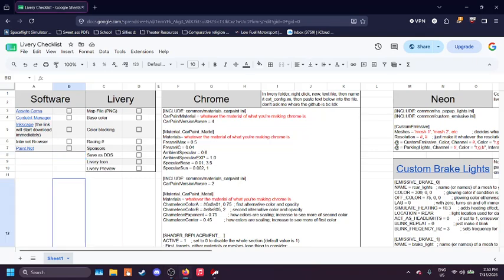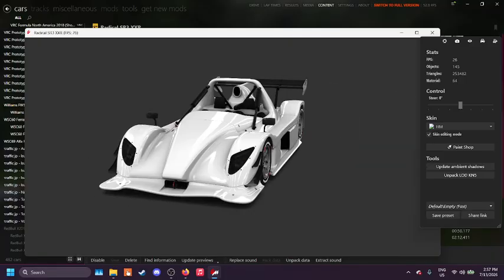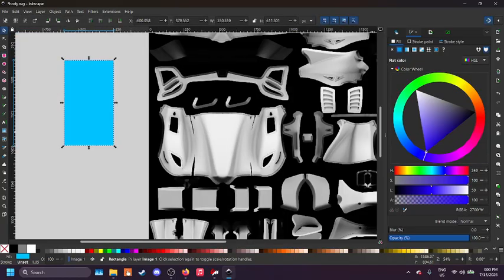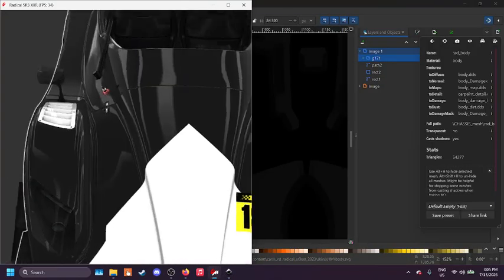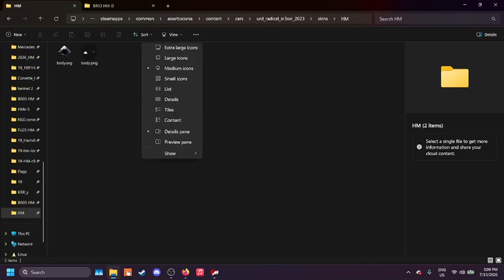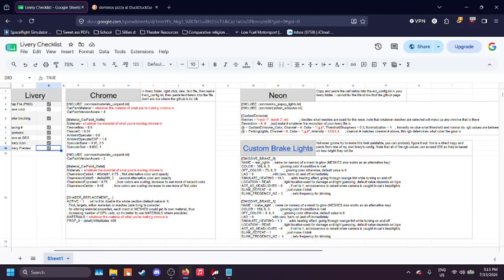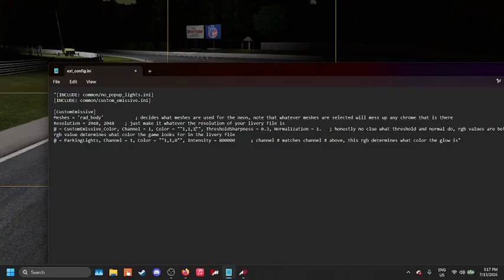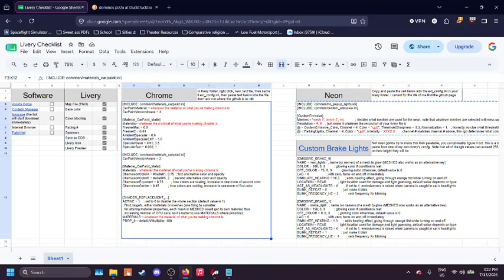UPDATED Assetto Corsa livery tutorial